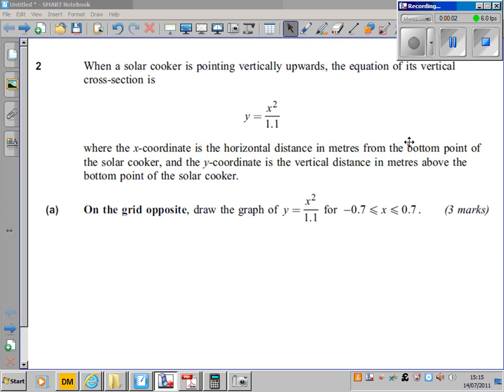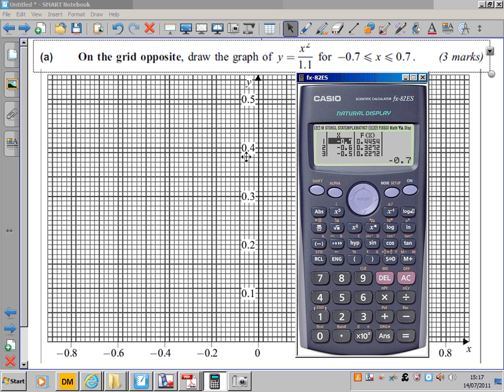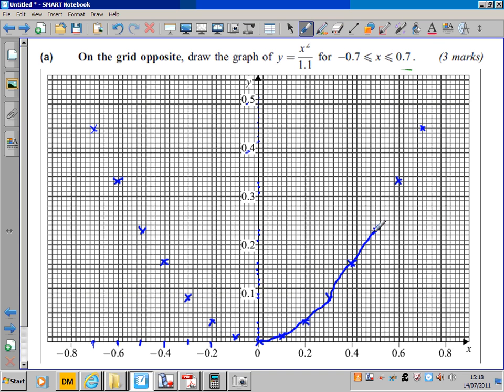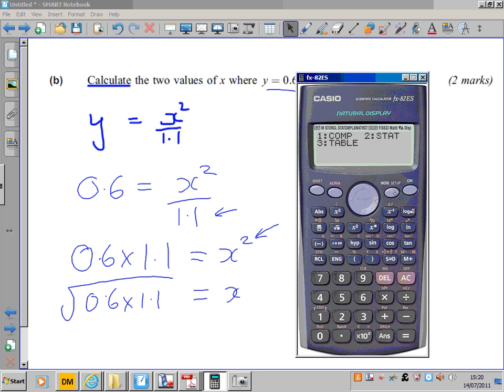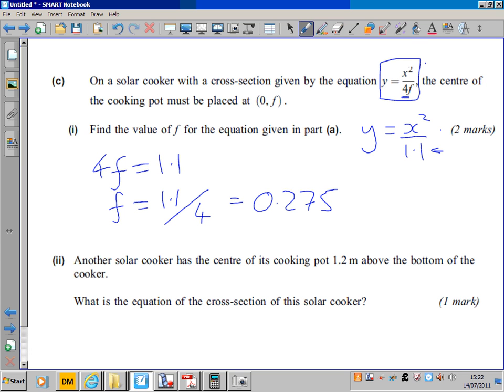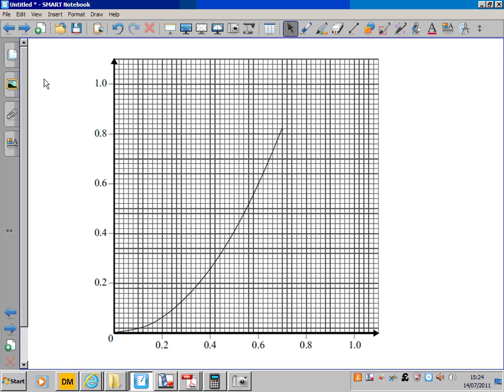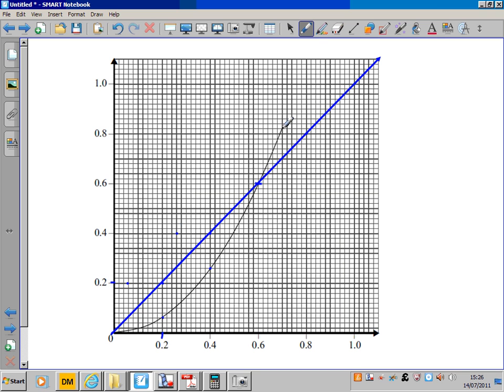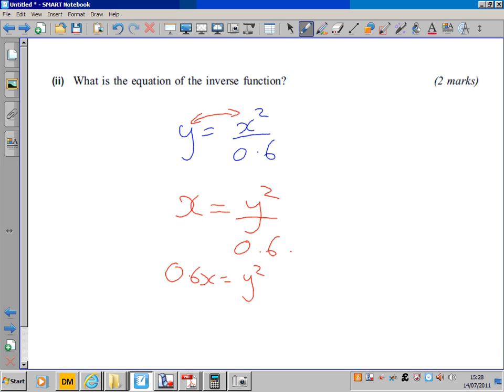Algebra June 10 Q2